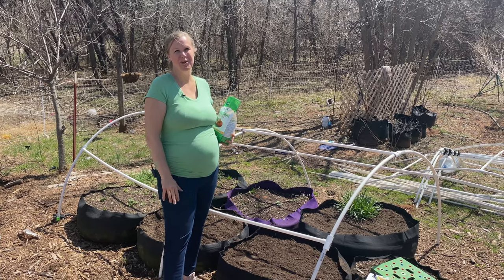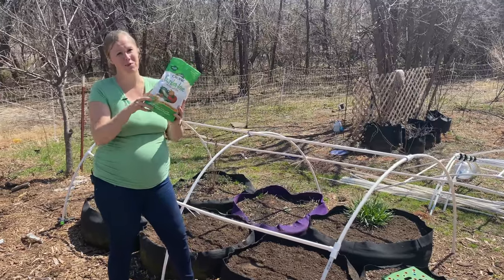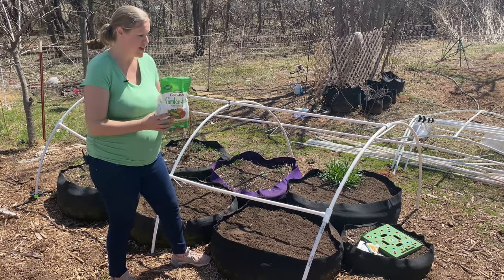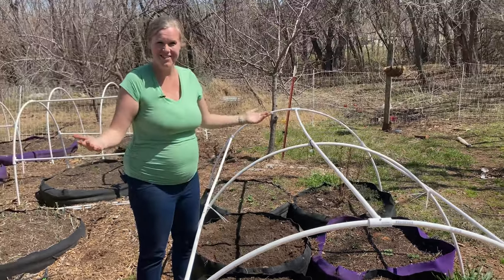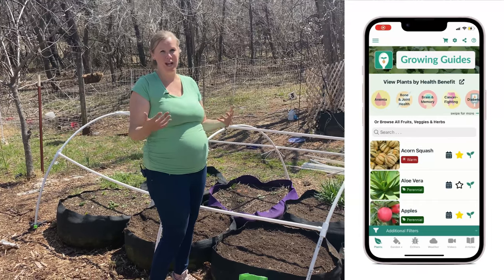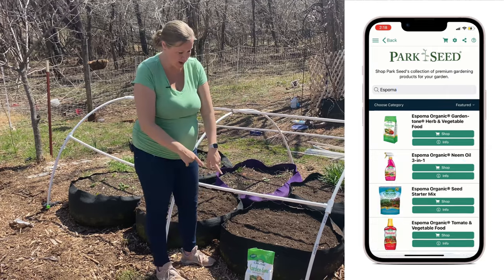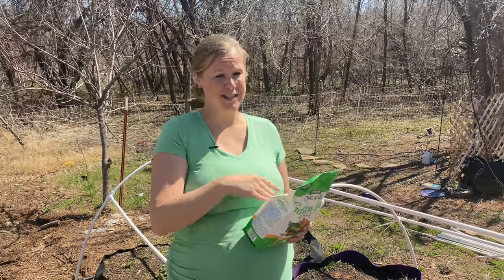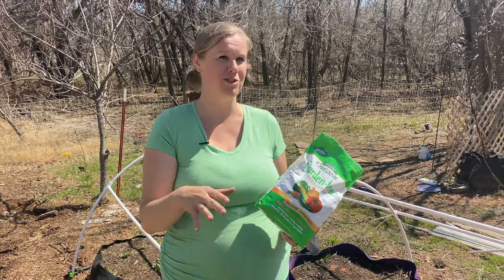🌱 How & When to Fertilize Your Raised Beds for Vegetable Gardening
It’s important to fertilize your plants prior to planting for the spring! Depending on the plants that we will be planting we fertilize at the beginning of the season and periodically throughout their life. Check out our app for more details on specific plant fertilizing schedules.

Save $10 off any Bio Dome seed starting tray now through 3/31/22 with code MARCHSTART.